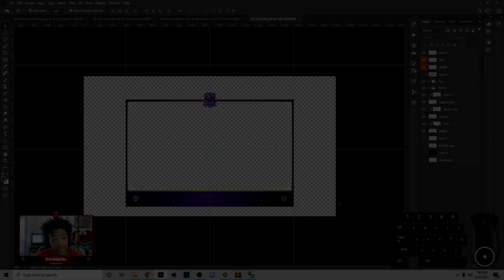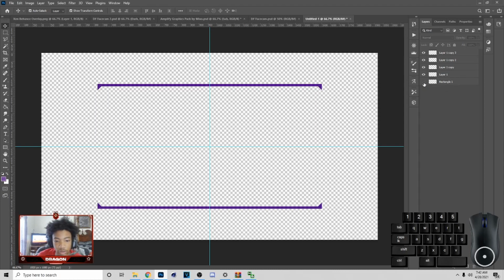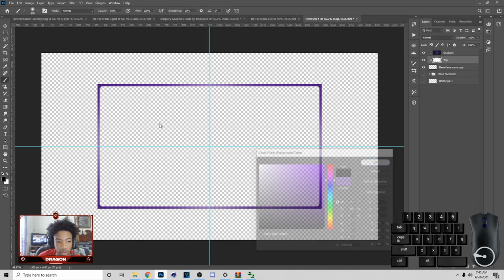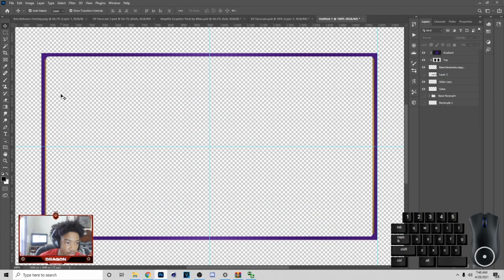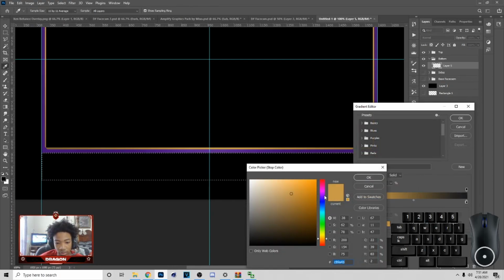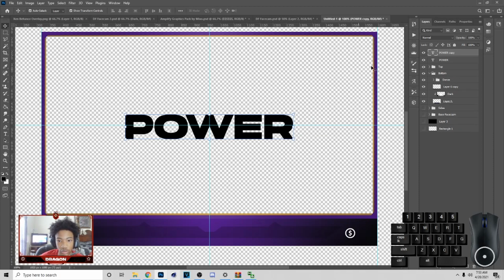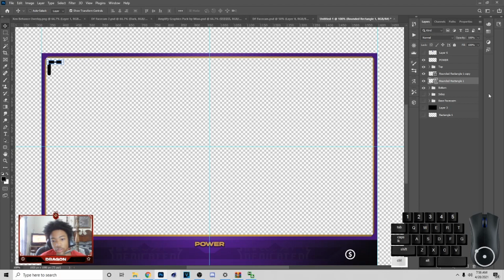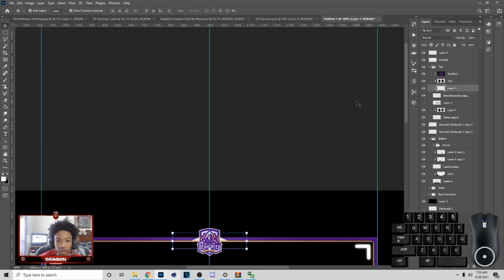Photoshop Tutorial: How To Make 2K Clan Streaming Facecam(Raw and Uncut)! 2K Clan Facecam Tutorial!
PSD's
Pack used in video